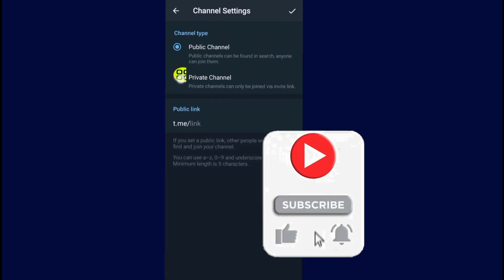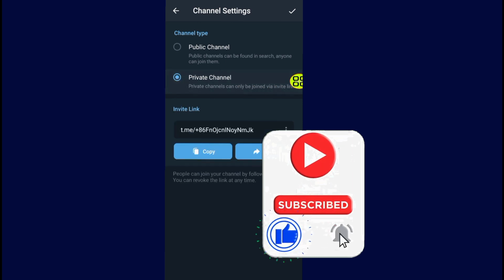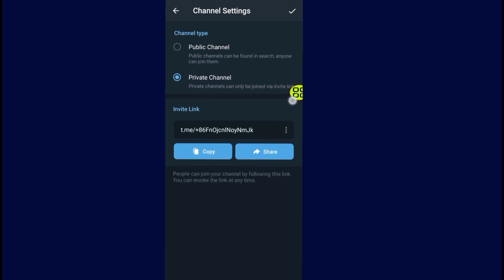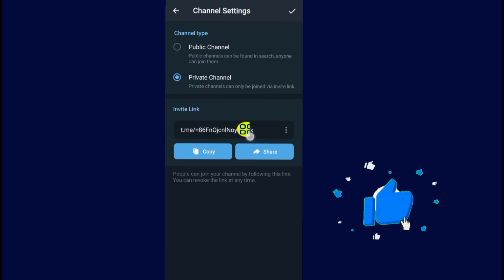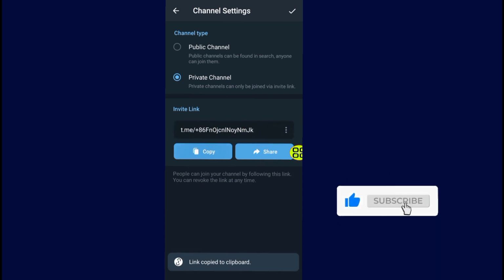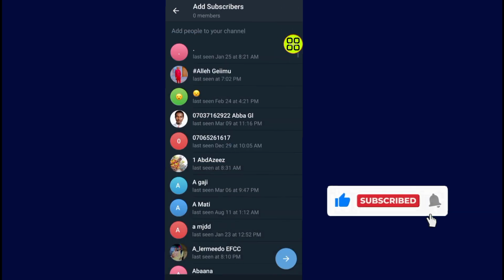How To Create Private Telegram Channel - Full Guide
Learn how to create telegram channel 2024 in a few simple steps. If you are looking for a video about how to make telegram channel, here it is! In this video I will show you how to create paid telegram channel. Be sure to watch the video to the very end. You will learn how to create a telegram channel.